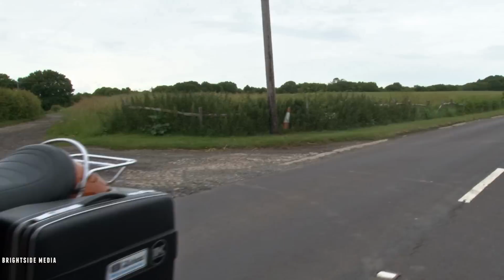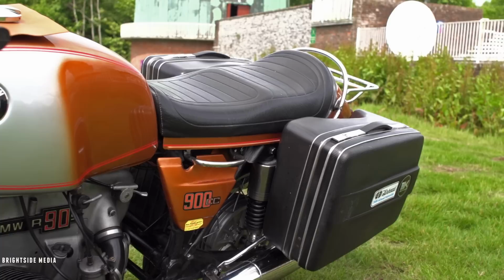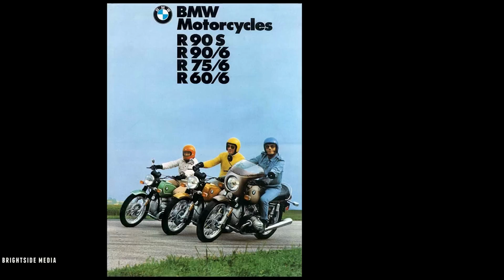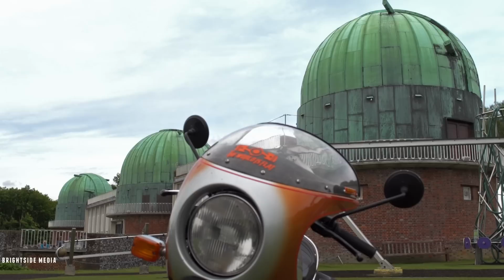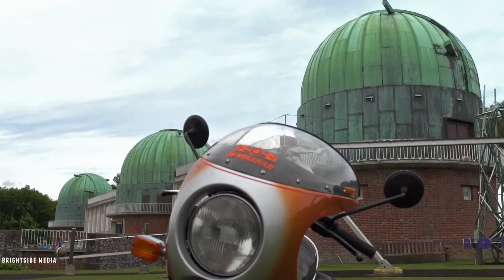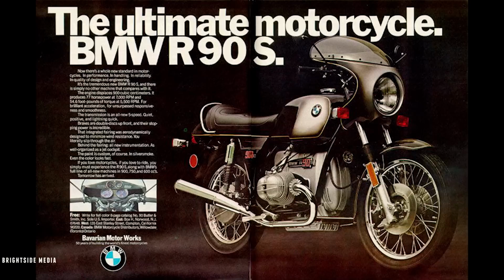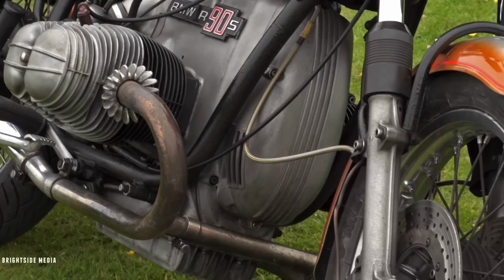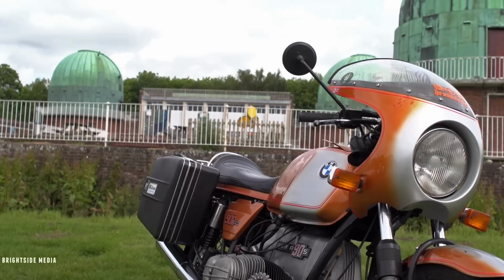BMW R90S - The motorcycle that went to the moon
Fifty years ago this month, in 1969, Neil Armstrong and Buzz Aldrin landed on the moon. They travelled approximately 238,900 miles to get there. This BMW R90S has travelled 240,000 miles – comfortably the distance to the surface of the moon.

To review this iconic BMW airhead, we went to the Observatory Science Centre in Herstmonceux, East Sussex. Amazingly, many of the calculations that made the Apollo 11 moon landing mission possible were performed here in the late 1960s, with the data then adapted to NASA’s launch site in Cape Canaveral, Florida.

The BMW R90S reinvented BMW as a maker of exciting and interesting motorcycles. Up until its launch in 1973, BMW bikes were considered conservative and rather staid. The R90S changed all that with its striking style, ample performance and evocative paintwork. The BMW R90S was an icon amongst the boxer engine airheads and remains a truly desirable classic bike.

And thanks to its robust quality and legendary reliability, it will easily take you to the moon. And back again.

This particular R90S has been maintained by Boxer Motorcycle Workshop Ruislip